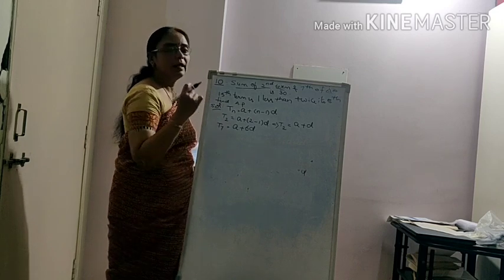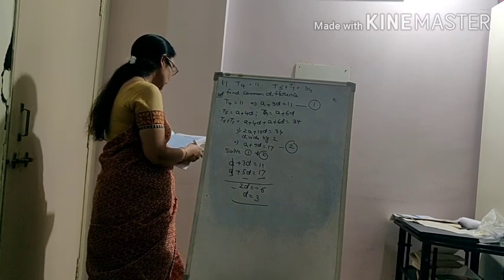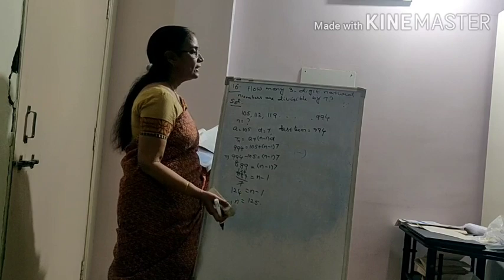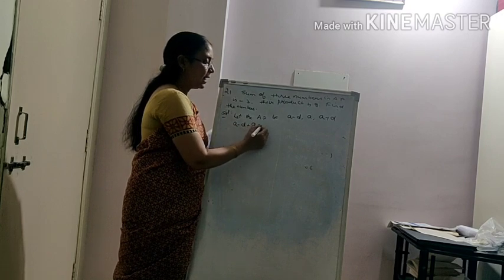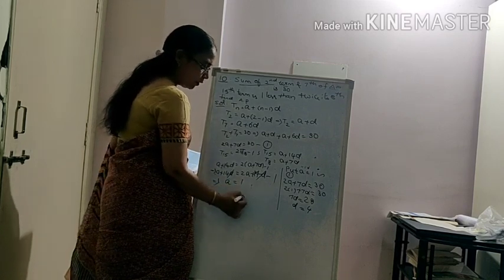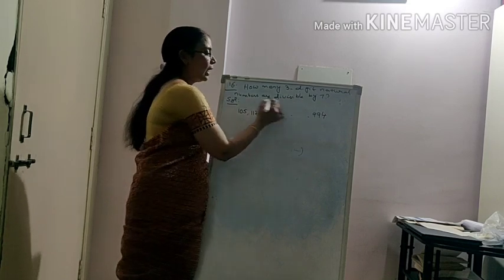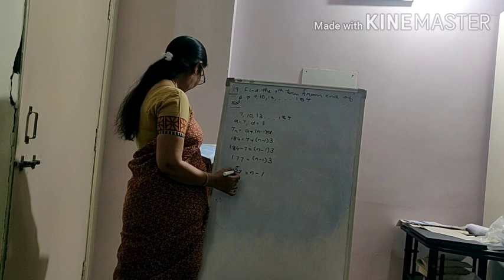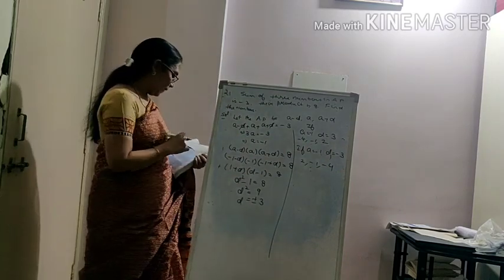Arithmetic progression 3